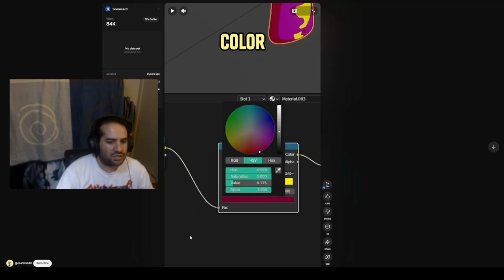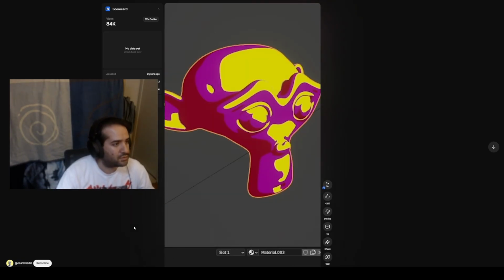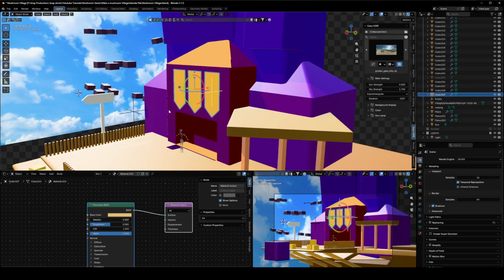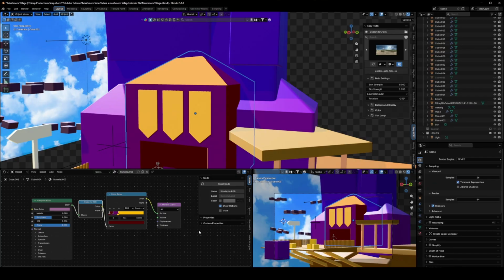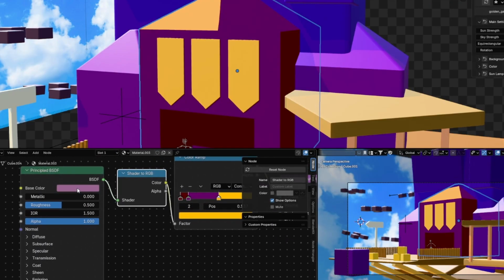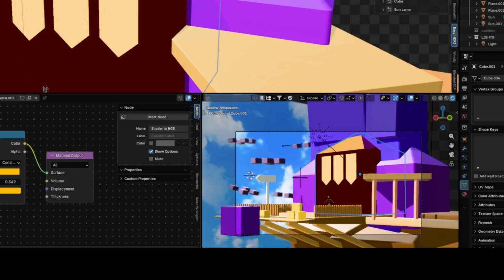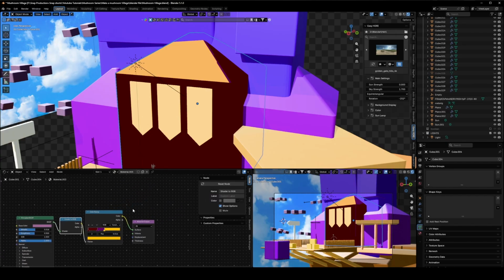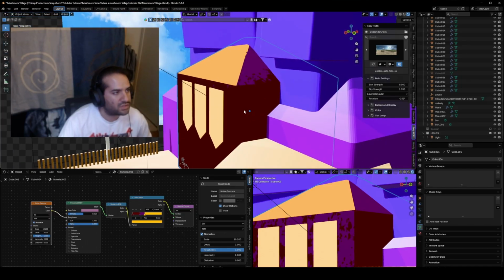How To Follow Blender Tutorials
I show you a simple way to learn from Blender Tutorials and apply it to learning.

⭐️Check out some 3D assets, environments, wallpaper, and resources to help you on your Blender journey!

Addons and Gear I use